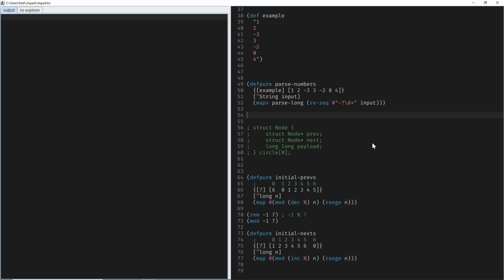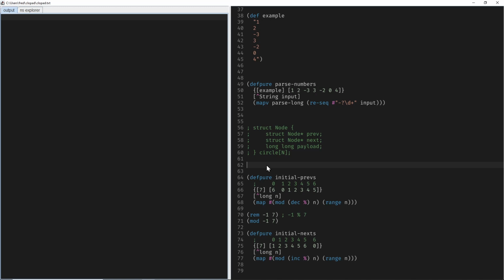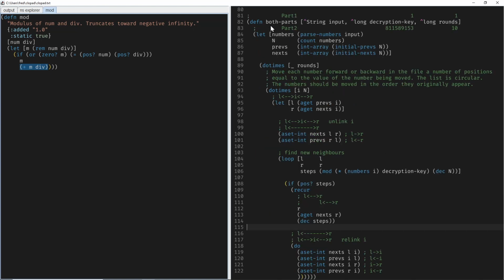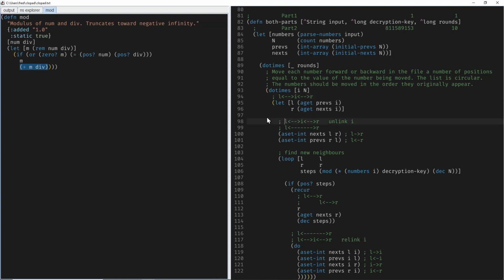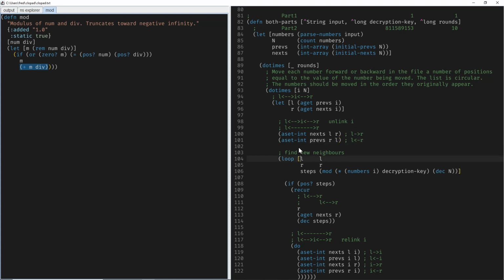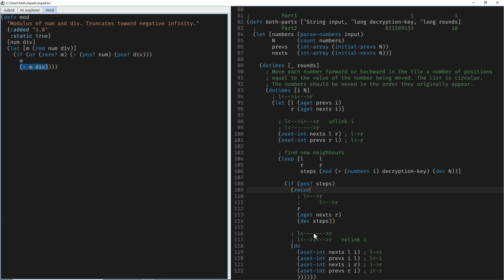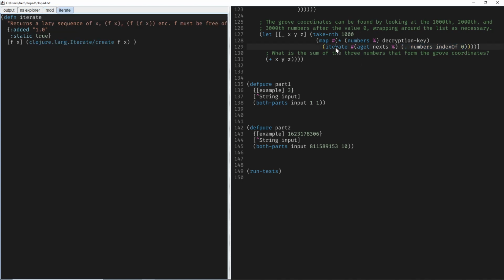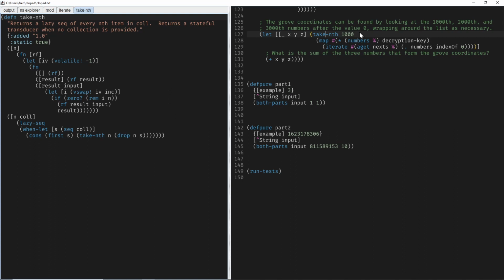Clojure Day 20 Advent of Code 2022 Grove Positioning System